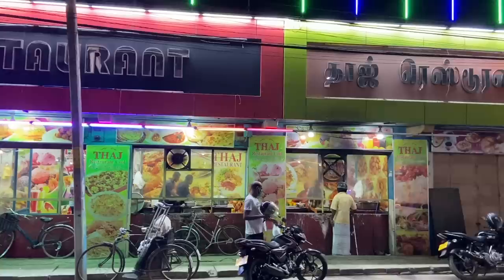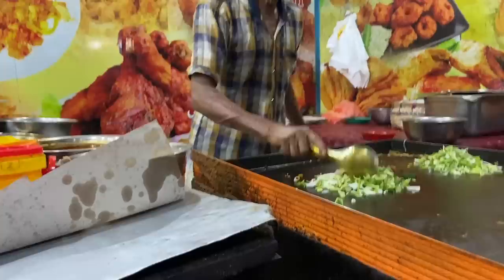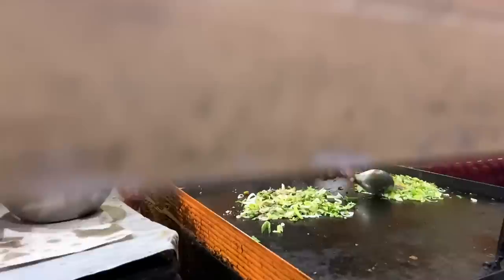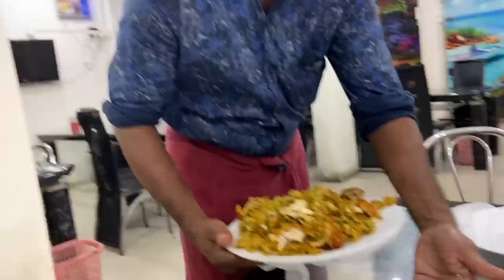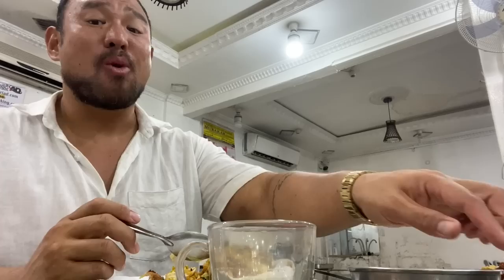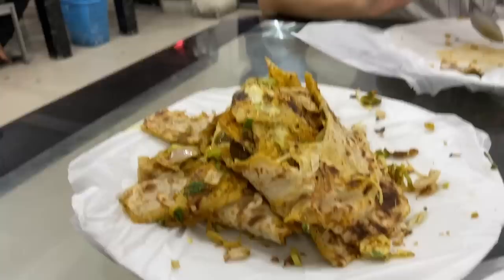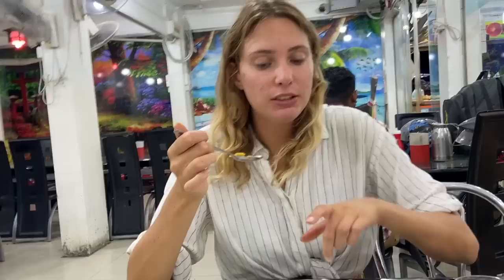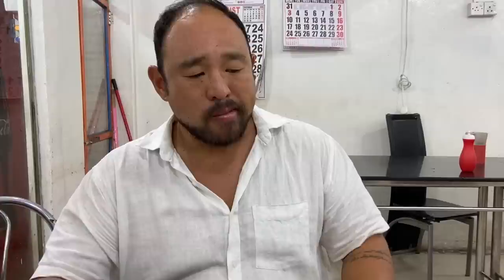Best Kottu in Sri Lanka? | Chopped Roti's Birthplace 🇱🇰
Kottu Roti legend says that once upon a time there was a kottu seller on the east coast of Sri Lanka, in the small township of Kattankudy in Batticaloa that was closing up his roti stand when a group of tourists arrived asking for some food. The roti seller only had scraps left over from the day, bits of cooked roti, some vegetables and leftover chicken curry. Instead of telling the tourists that he was all out of food, he made a mashup of the leftovers. Tourists loved it and raved about it in their travels. Thus, Kottu Roti was born, at least according to legend. Is it the true story, or is it a myth? Either way, it's delicious!

Ask anything in the comments below!